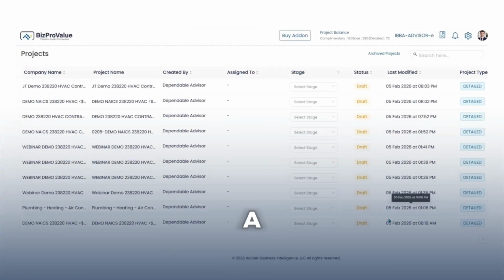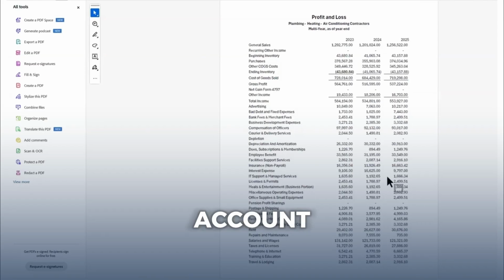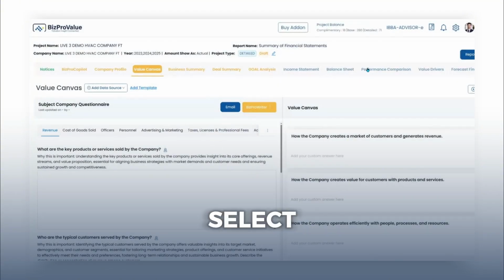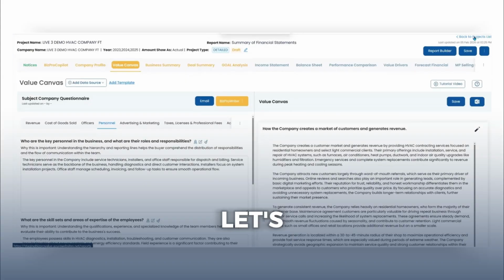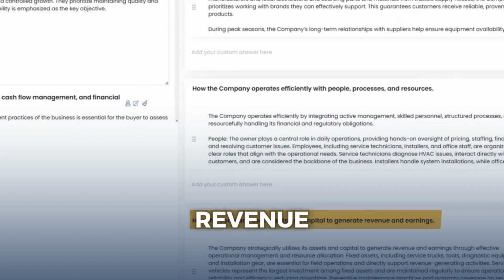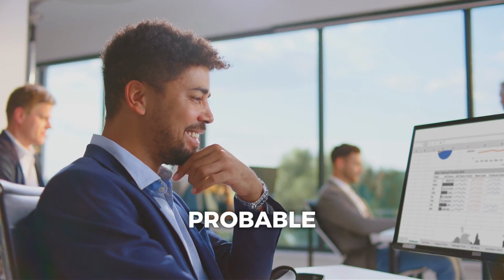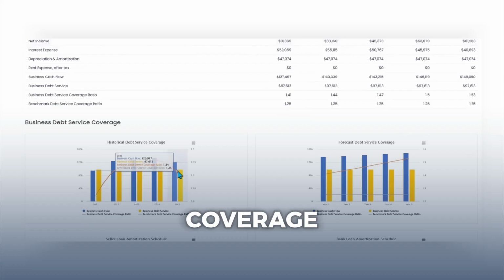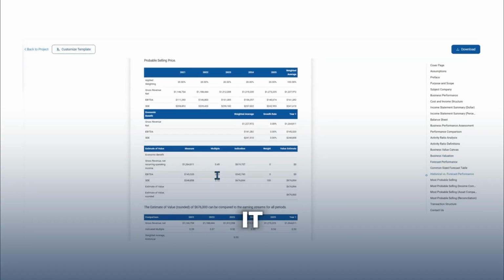How Advisors Automate Valuations & Save Hours on Every Deal.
This webinar explores how advisors, business brokers, and M&A professionals can streamline financial data management, automate key outputs, and move more efficiently from intake to valuation. From importing multi-year financials to generating broker opinion of value reports, the focus is on reducing manual work without compromising accuracy.

When the process is structured, it creates more space for meaningful client conversations and a better-informed transaction strategy. Your business becomes more efficient and your valuations more precise.

Spend less time on data entry and more time on the deal with BizProValue.